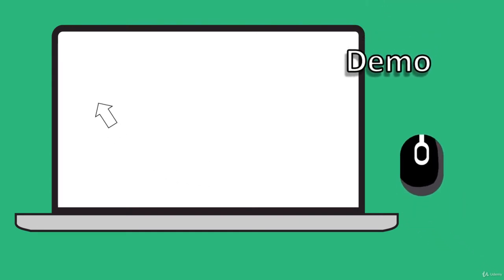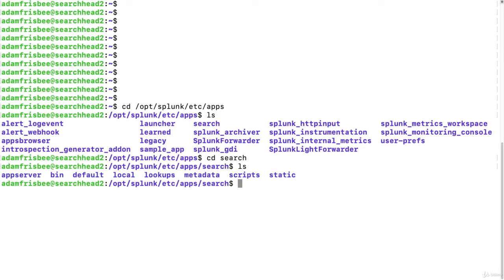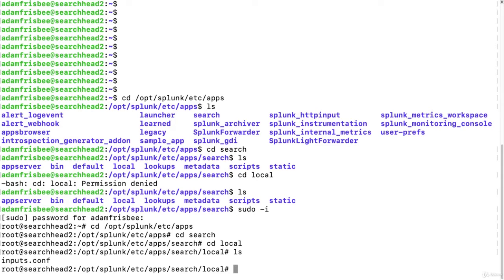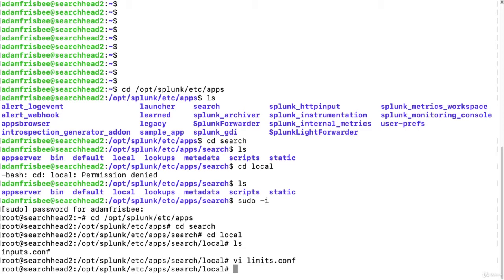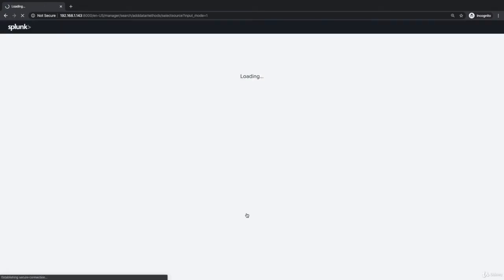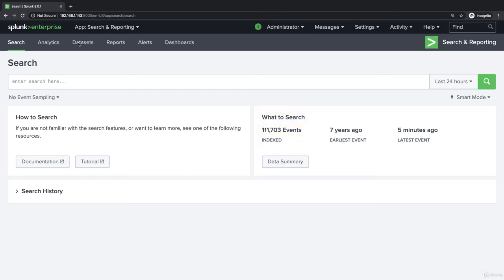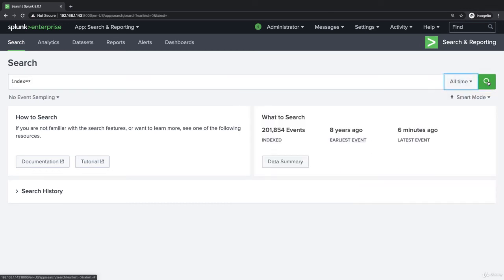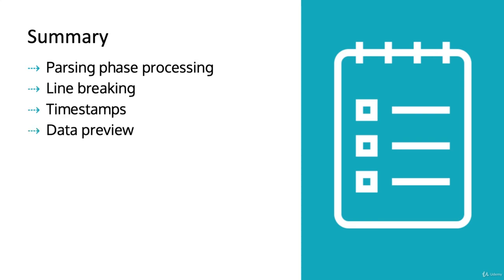SPLUNK | PART - 73 | Use Data Preview to validate event creation during the parsing phase demo